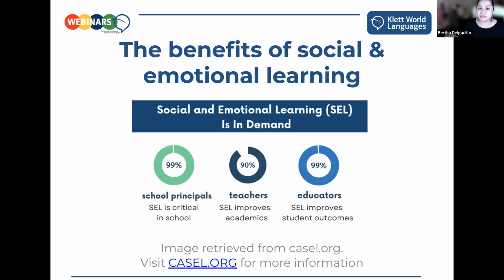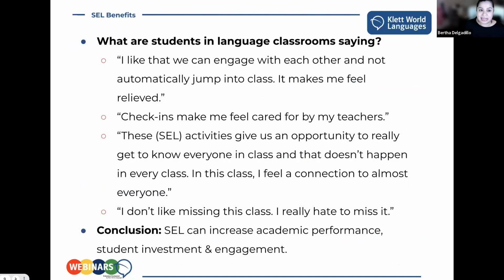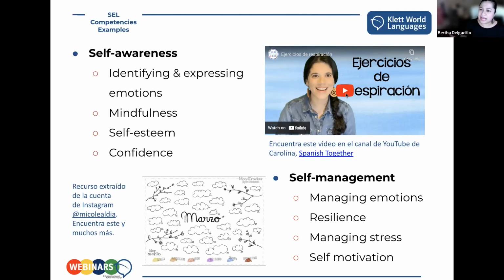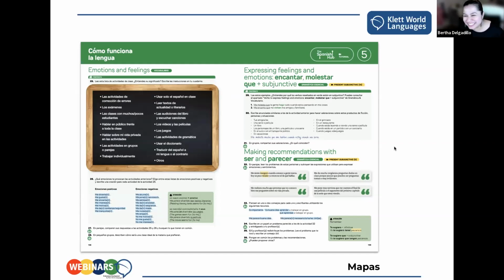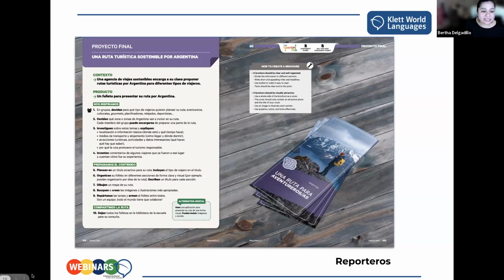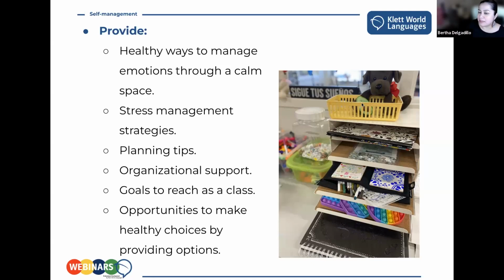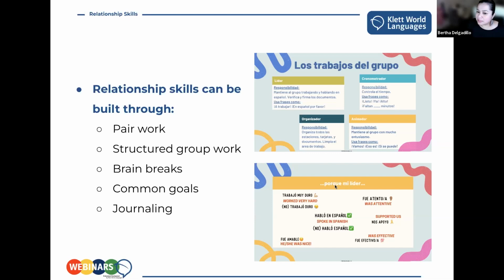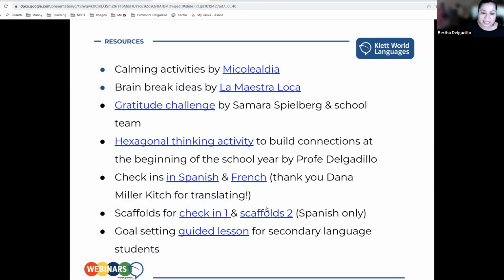[WEBINAR] "Successfully Embed Social and Emotional Learning in Your Language Classes"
Are you curious about incorporating social and emotional learning (SEL) in your secondary language classes while maintaining the use of the target language? Did you know that you likely already engage some form of SEL in your instruction? In this practical session, you will explore the advantages of integrating SEL into your daily lessons while discovering a range of SEL strategies to add to your teaching repertoire throughout the school year.

The goals of this webinar:

- Explore the benefits of social & emotional learning specific to the language classroom.
- Identify SEL competencies and align these with effective language acquisition activities.
- Gain a clear idea of how to help learners strengthen both, their SEL & language skills!
- Increase your teacher toolkit with practical and sustainable SEL implementation ideas.